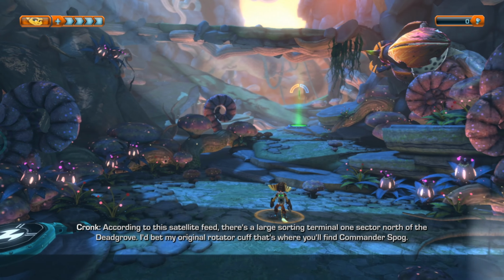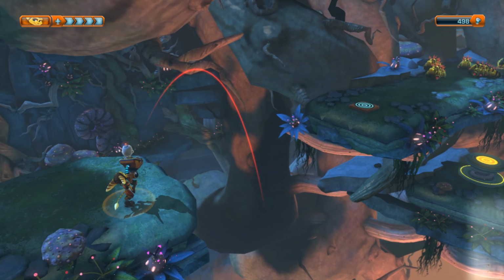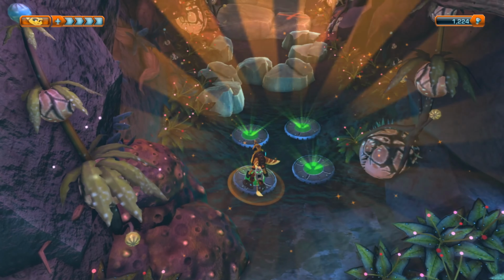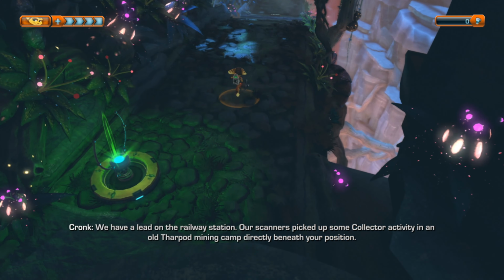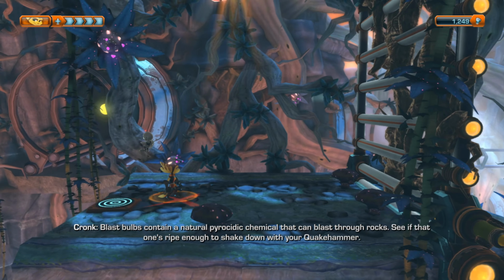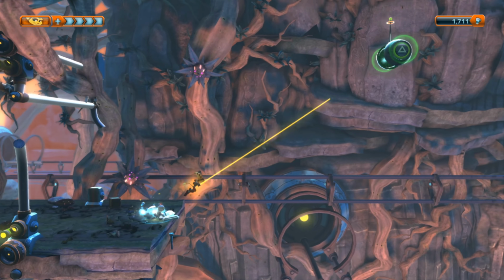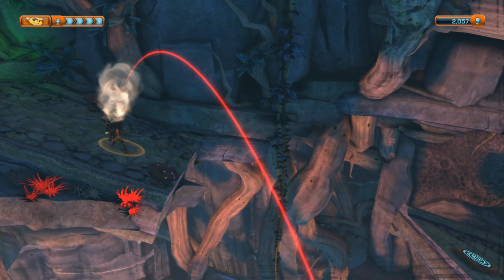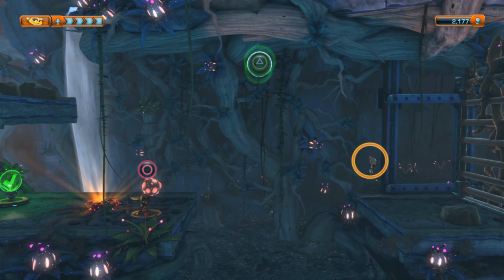Ratchet & Clank: All 4 One - Walkthrough Part 5: Underground forest - The Deadgrove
Let's Play Ratchet & Clank: All 4 One